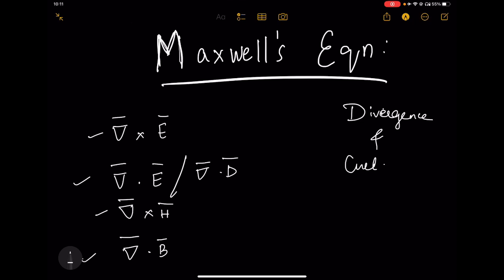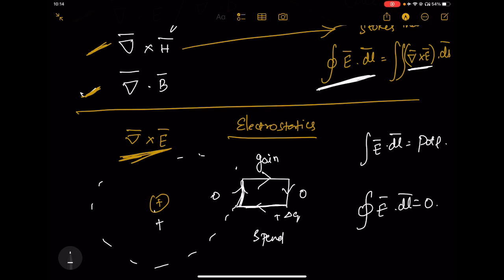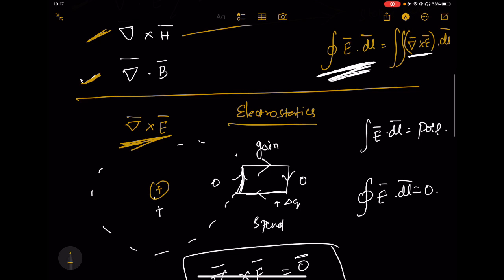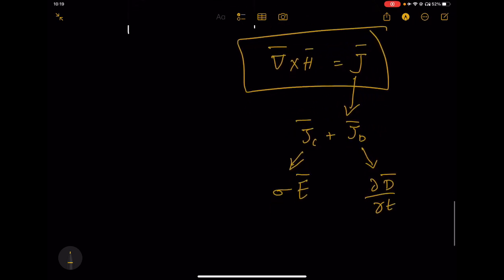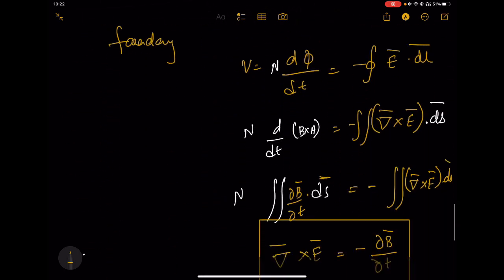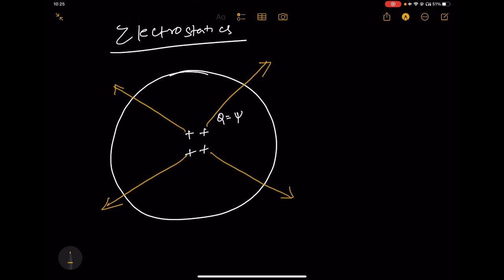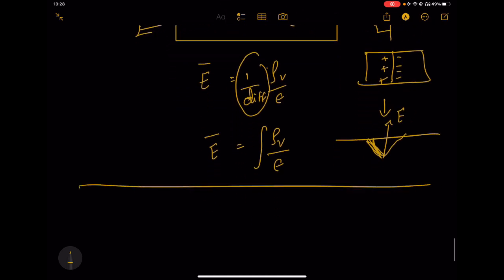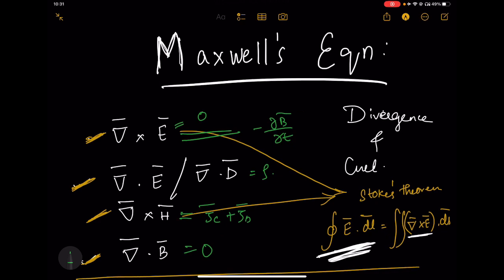MAXWELLs equation GATE